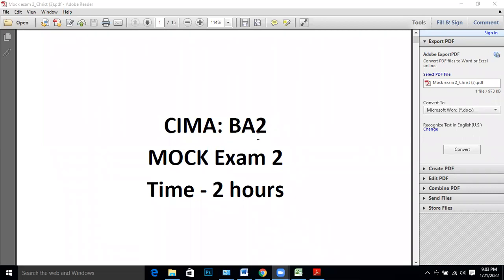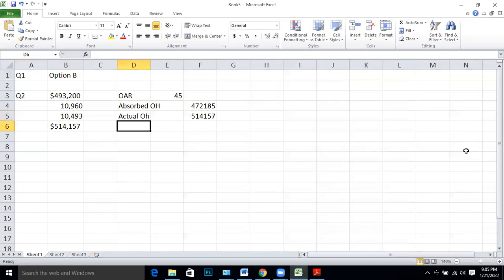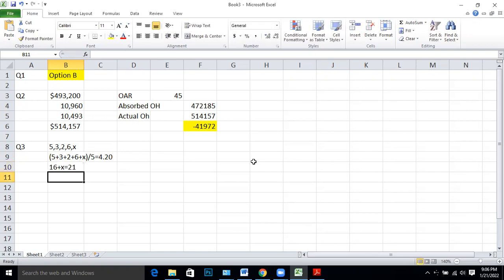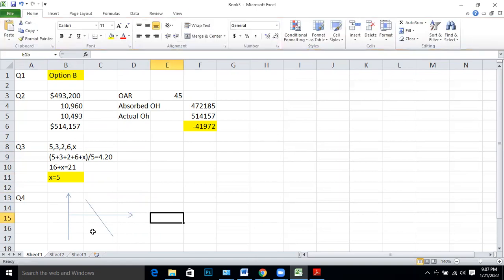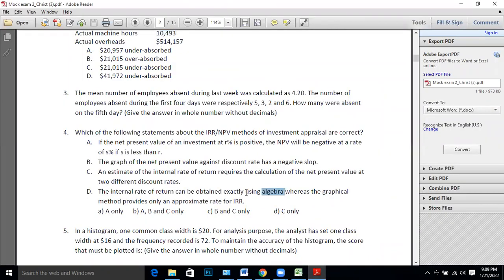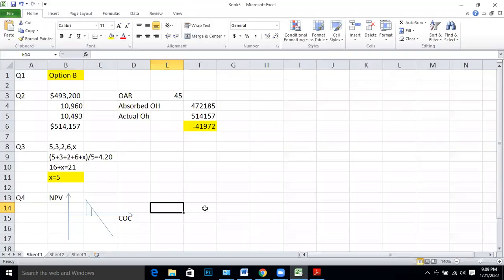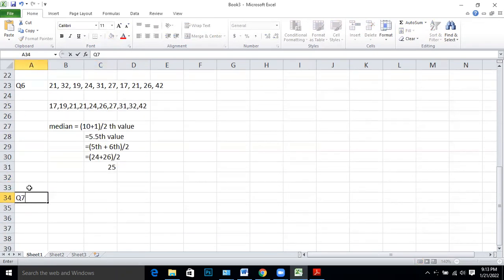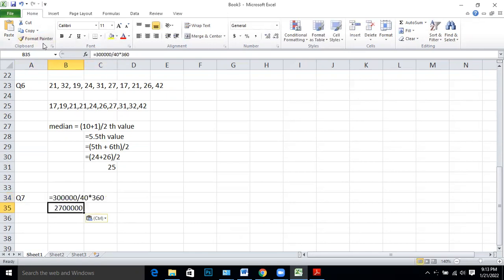CIMA BA2 Mock 2: Q1 to Q10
practice questions for CIMA BA2 (Fundamentals f Management Accounting)